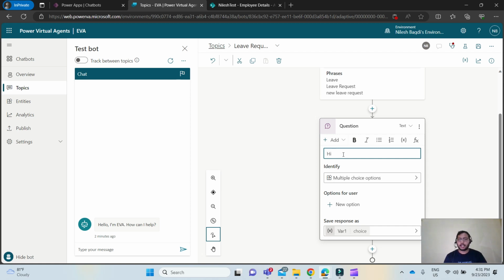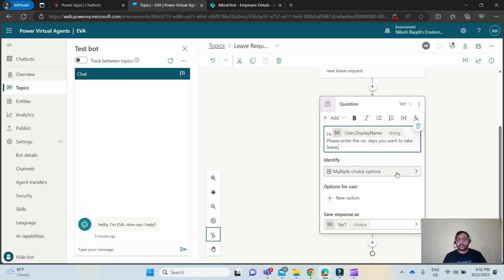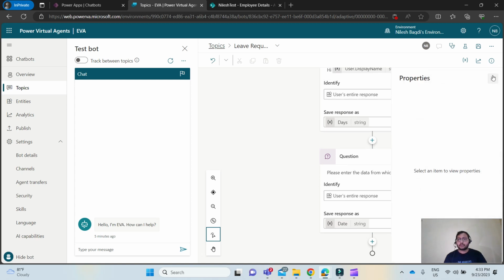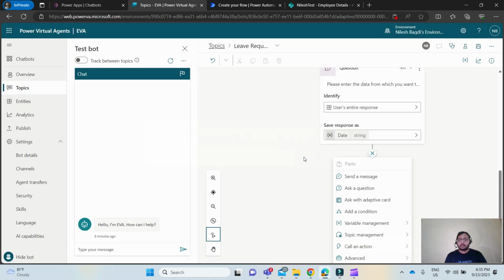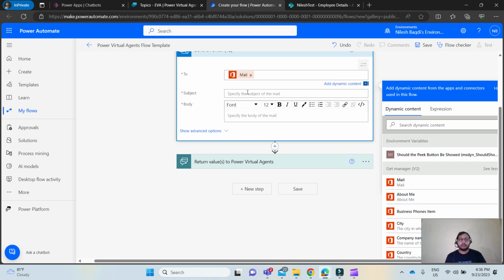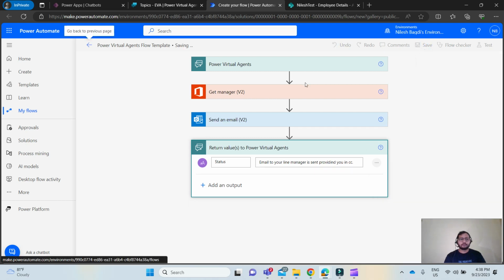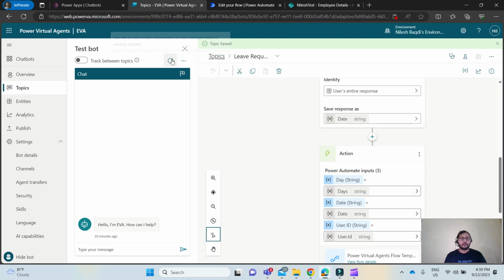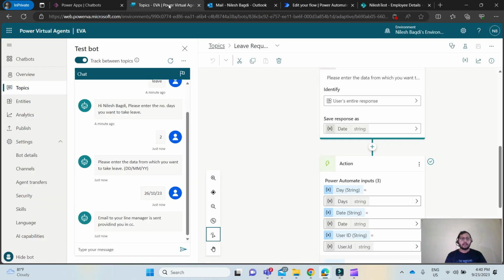Power Virtual Agent with Power Automate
Calling action in Power Virtual Agent
Power Virtual Agent Tutorial